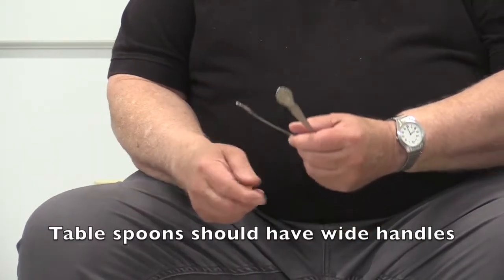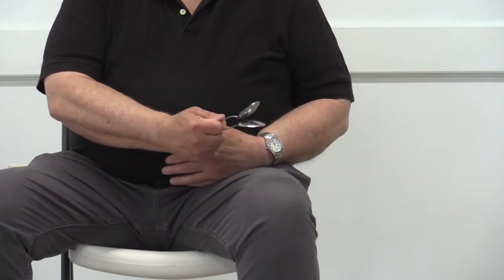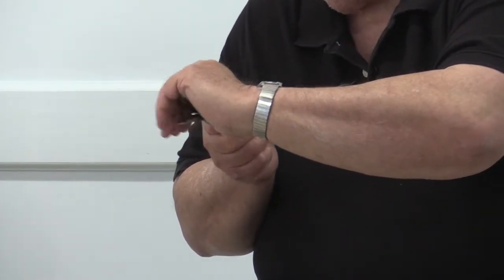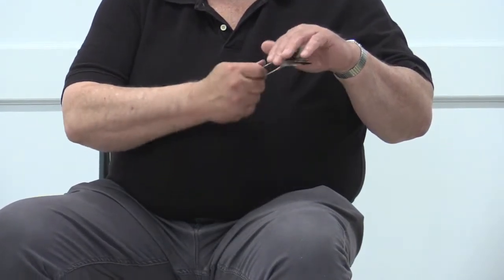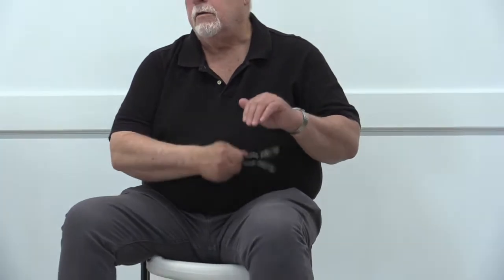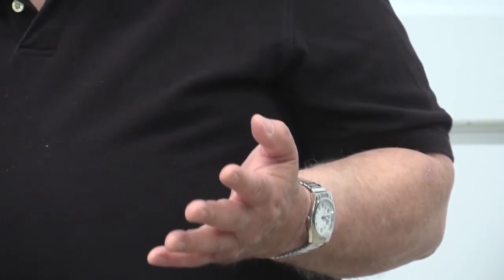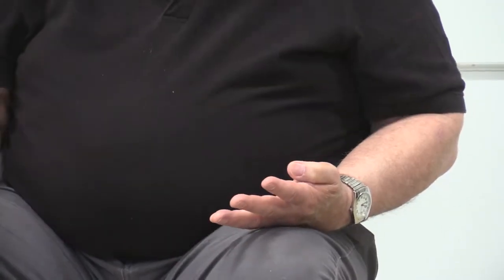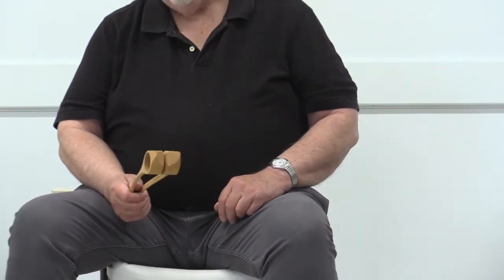St. John Valley Senior College - Playing Spoons Part 2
This video is the second part of a two-part St. John Valley Senior College course on learning to play the spoons. The video shows additional techniques in playing the spoons.